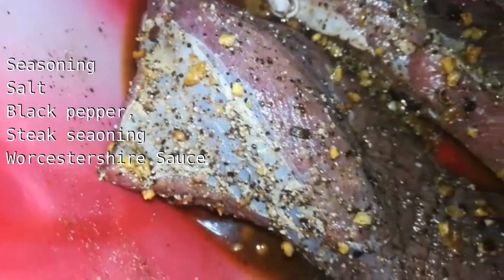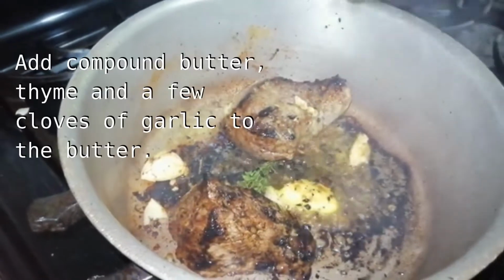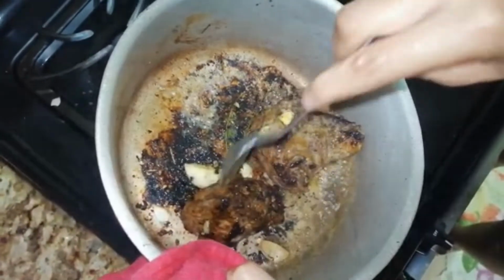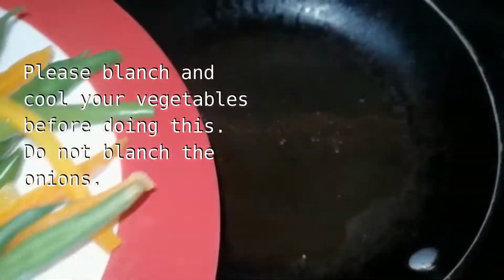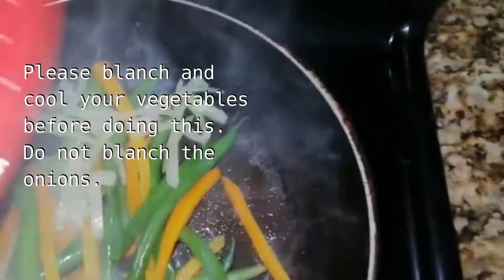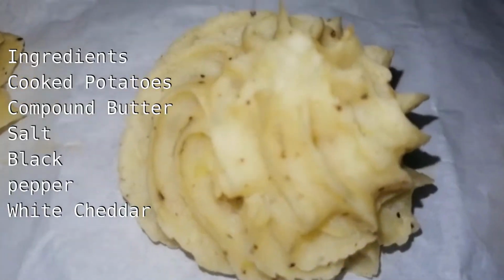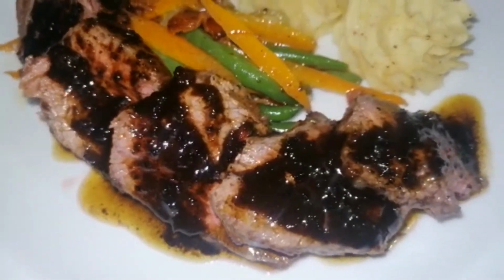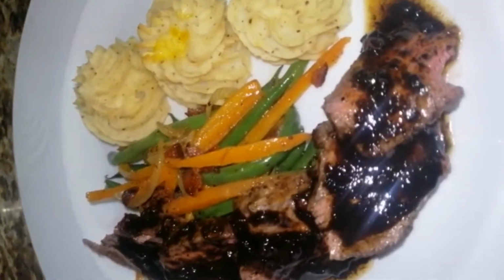COOKING SEARED BEEF TRI TIP WITH WHITE CHEDDAR DUTCHESS POTATOES AND VEGGIES SAUTEED IN BACON FAT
This video shows a spontaneous night for cooking. I just want mash potatoes and beef and I ended up making this!!  Thank you so much again for watching the video hope you enjoyed it. Hope you come back for more. When I'm not here, I'm on twitch. Links is right here